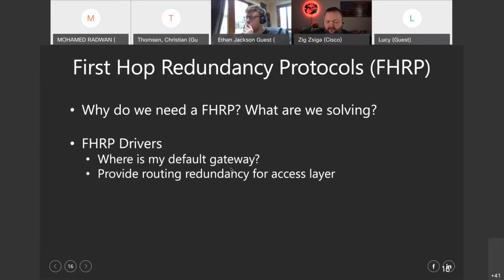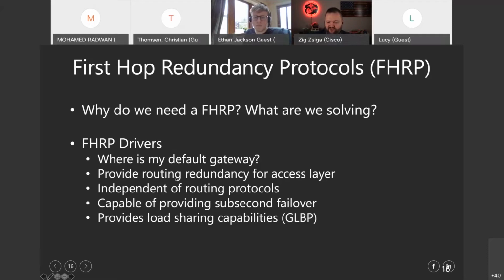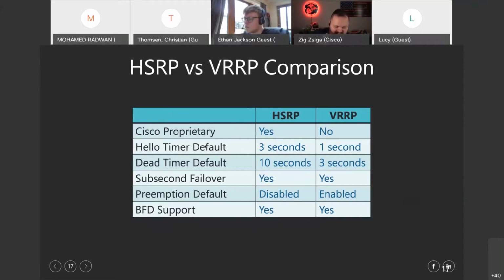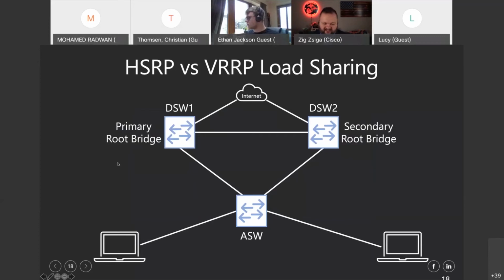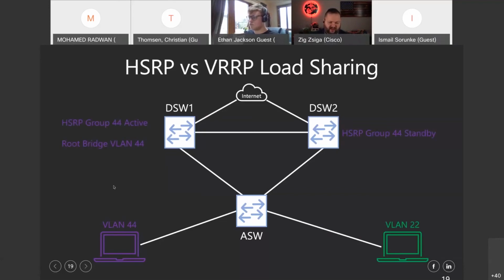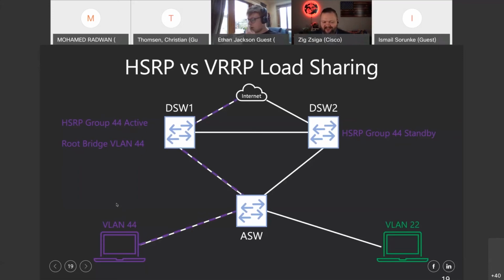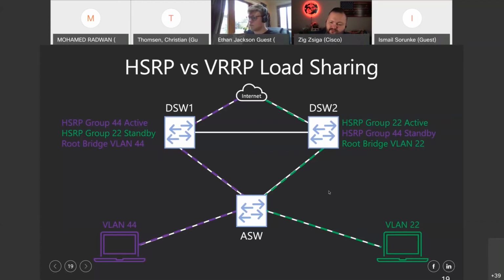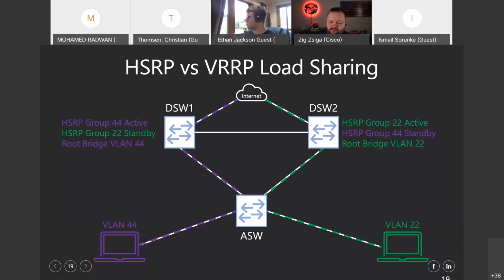CCNP ENSLD Free Training - Campus Layer2 Design Part 5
It is not about the "what" or the "how" it is all about the why​.

This is the third part of my FREE training with Zig Zsiga toward ccnp​ ensld​. We covered scalable Campus Layer 2 Infrastructures.

In this video, we discuss (FHRP, HSRP, VRRP, GLBP ...) and their respective Network Design Considerations.

Make sure to follow Zig's YouTube Channel to see all of the Even Videos in this webinar!